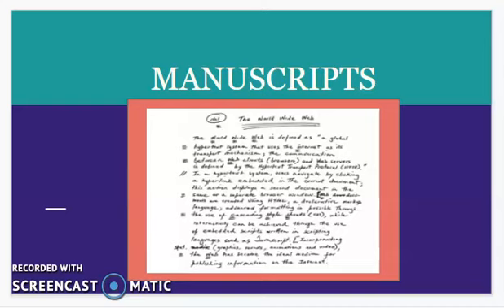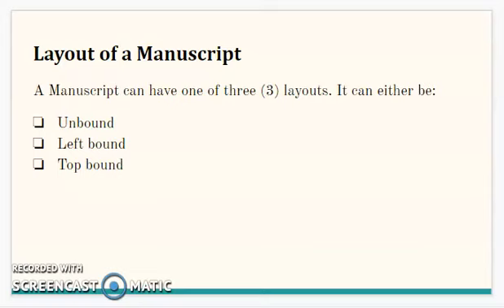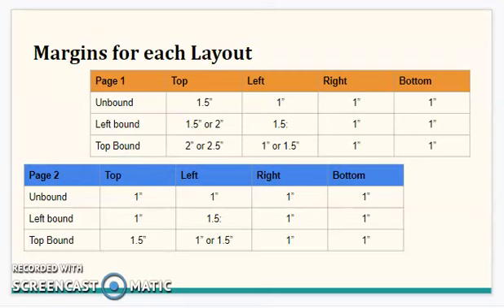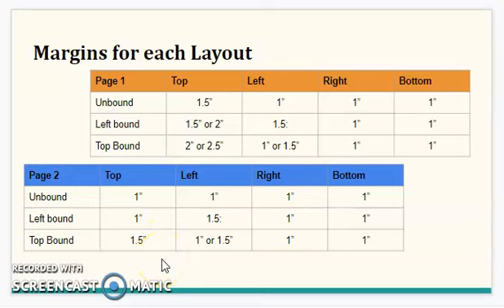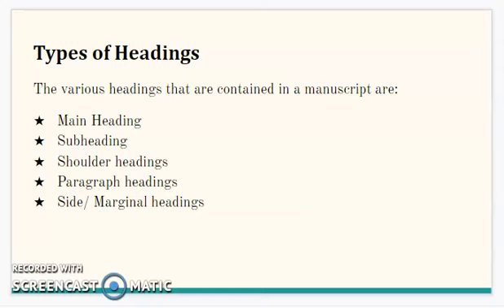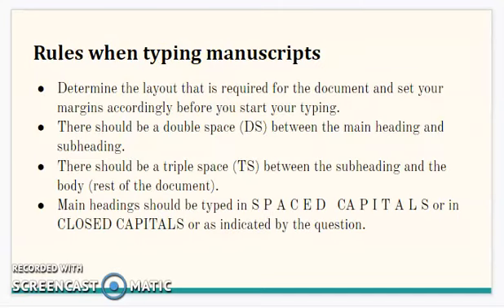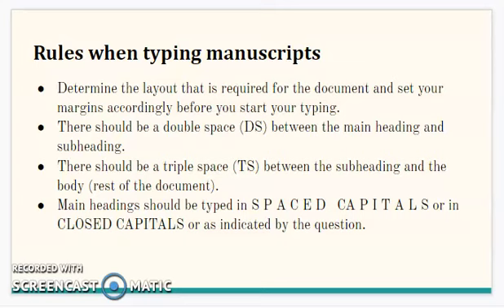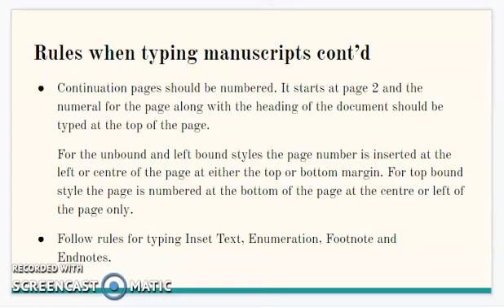Manuscripts| CSEC EDPM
This video as created by EDPM Made Simple  seeks to give an overview on the topic manuscripts as taught in the CSEC EDPM syllabus.

Source:
Ramtahal, F.(2006).Electronic Document Preparation and Management. Caribbean Educational Publishers